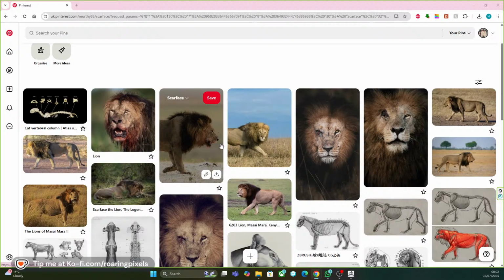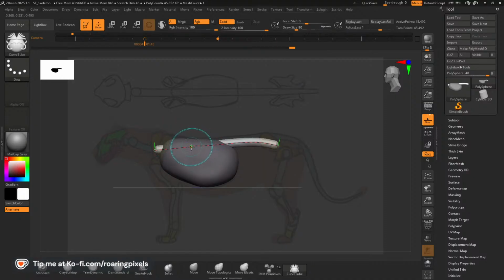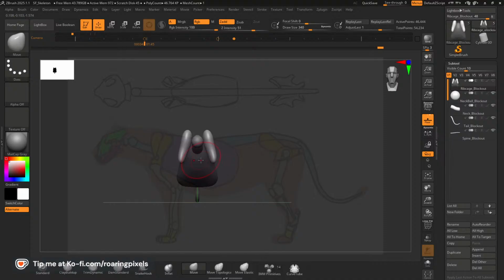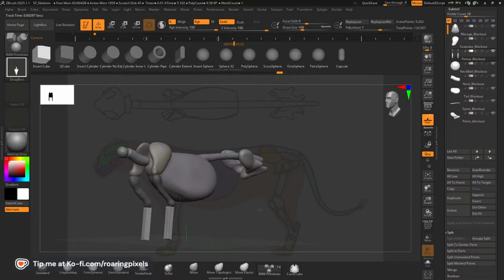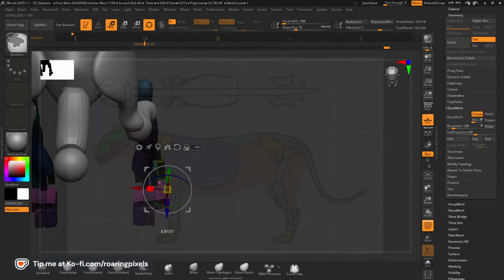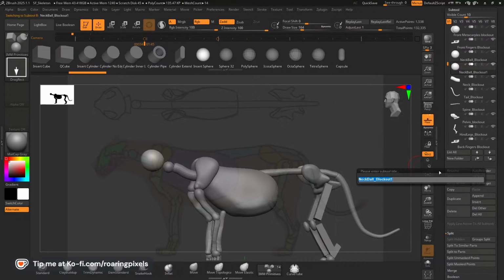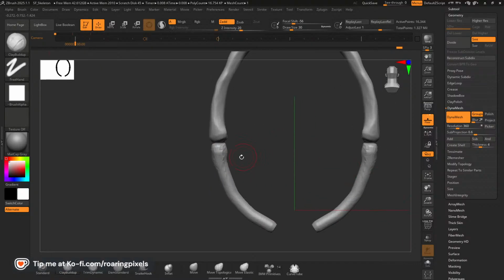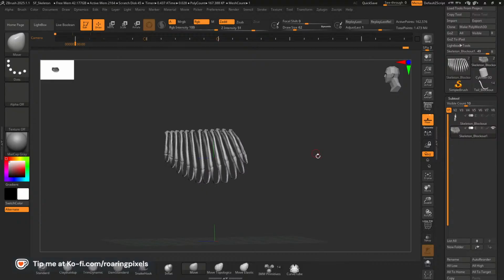Making a CG Lion - Ep 01 - Starting with a basic skeleton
In this series of livestreams I am challenging myself to create a CG Lion. I intend to bring all my existing skills to the fore in the process, passing the knowledge to the community for free. Where required, I will skill up myself and pass those on in real-time. I hope this reaches all those who wish to learn the most beautiful area of CG; Creature Art.

If you're liking what you see in these streams, do consider supporting me by buying me a coffee at the below link.

Yours Sincerely
Narasimha Murthy